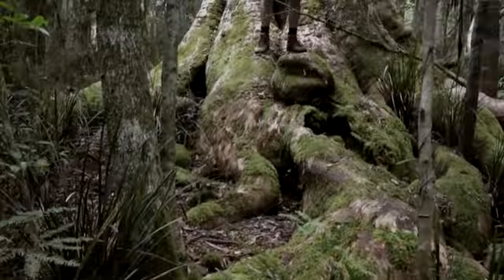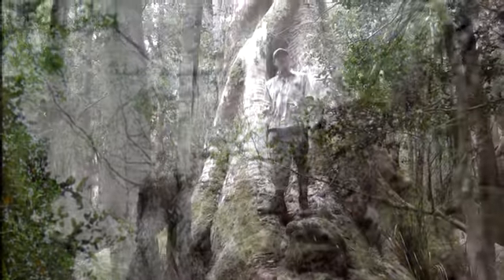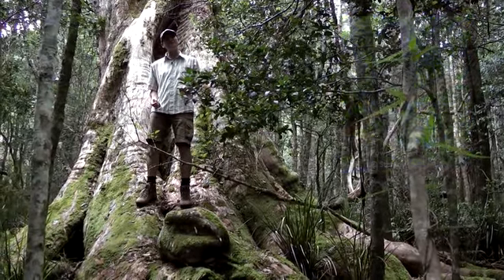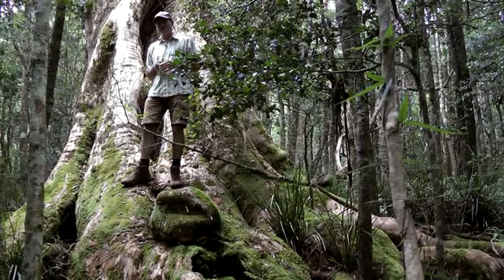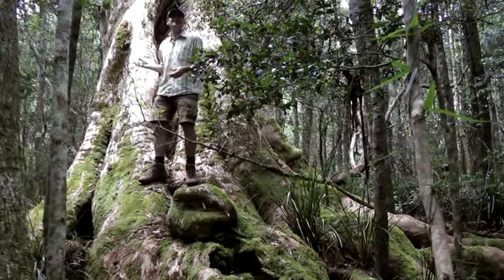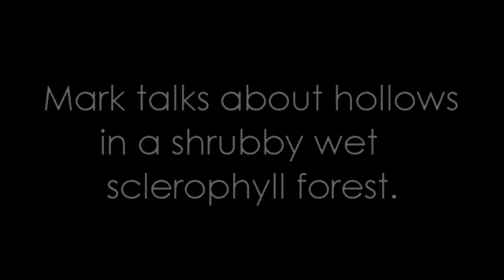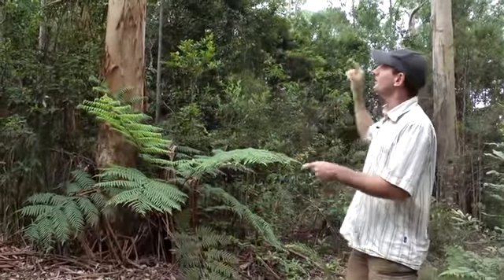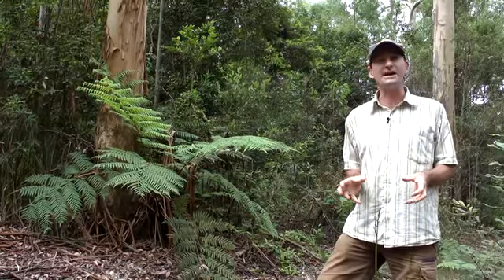What is a Habitat Tree: A talk by Mark Graham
Nature Conservation Council’s ecologist Mark Graham provides an introduction to habitat trees on the Dorrigo Plateau and the role of fire.